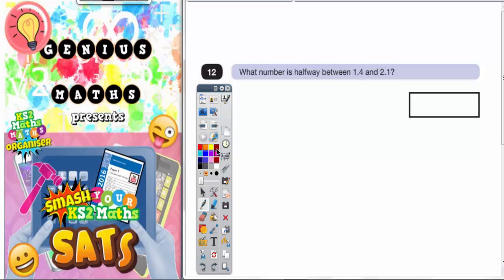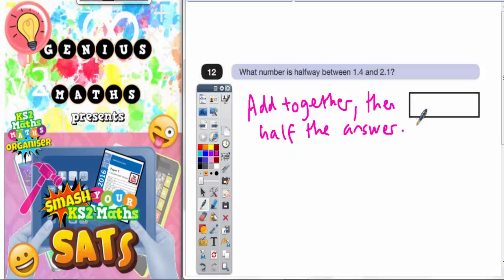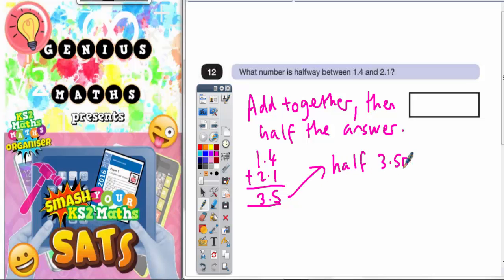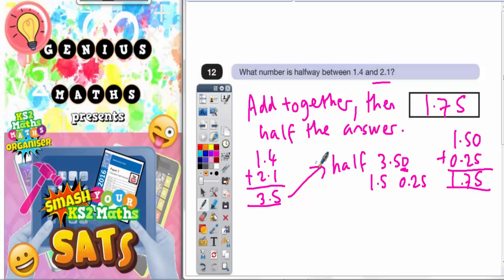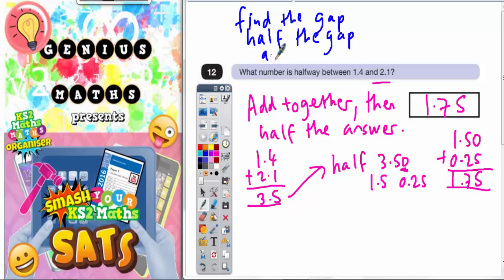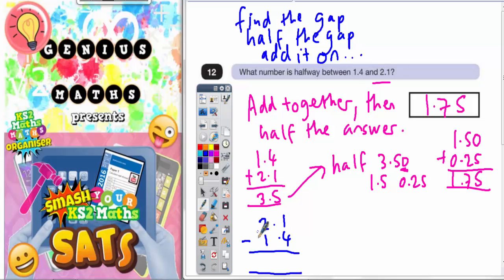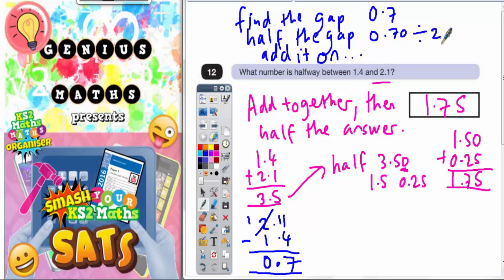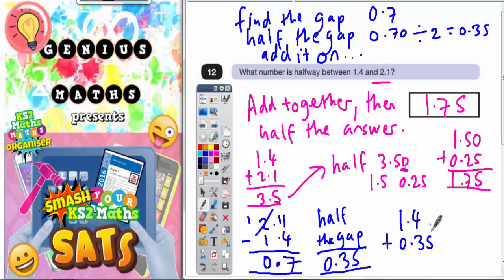Sample SATS Paper 2 Reasoning Q12